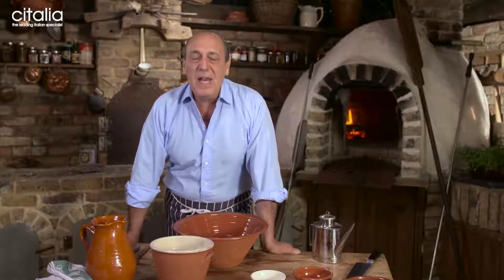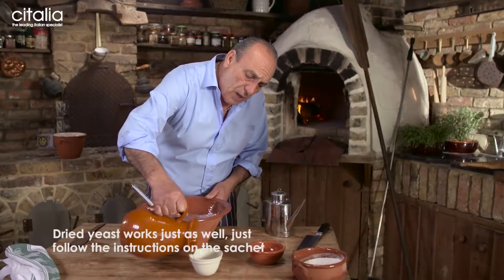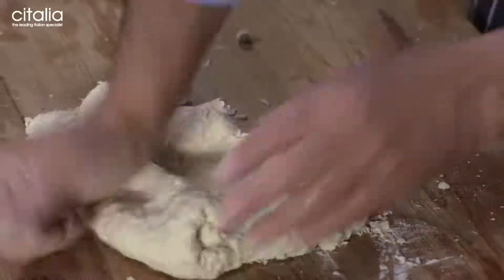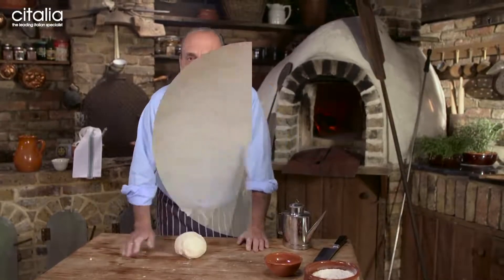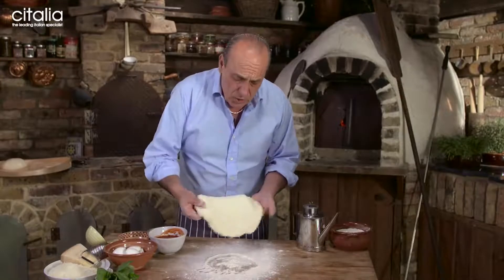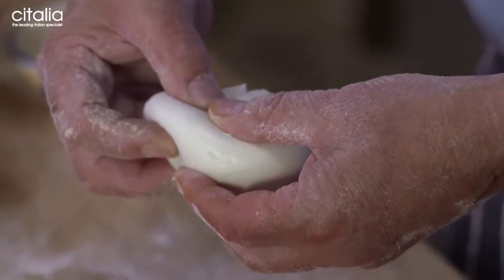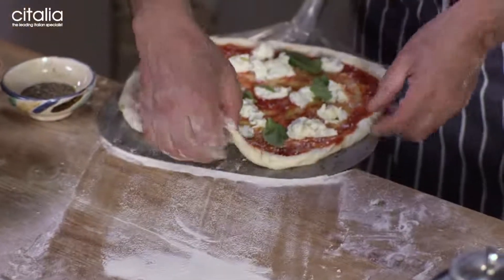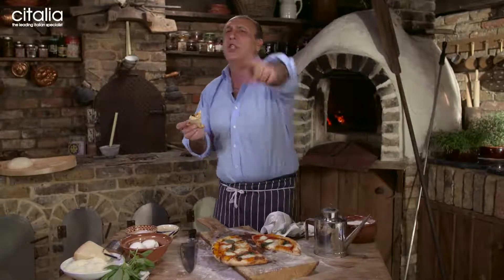Learn How to Make the Best Homemade Pizza with Gen1080P HD